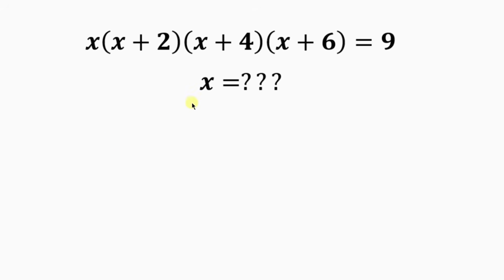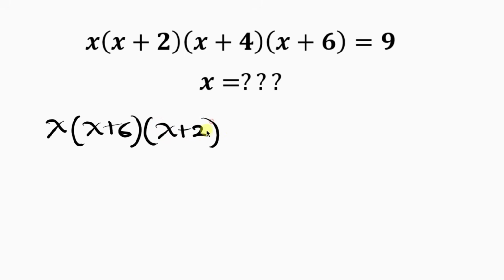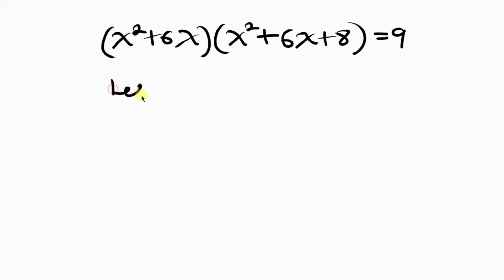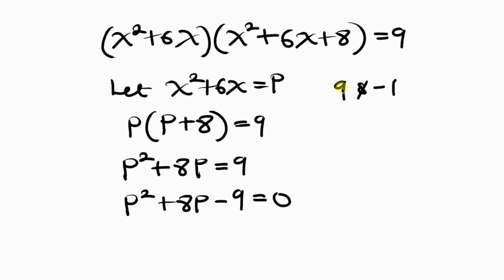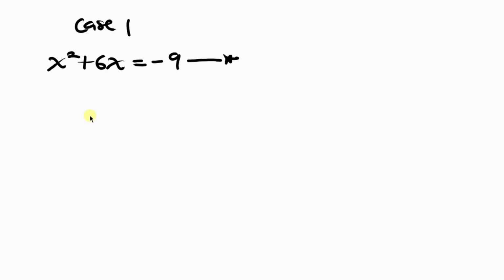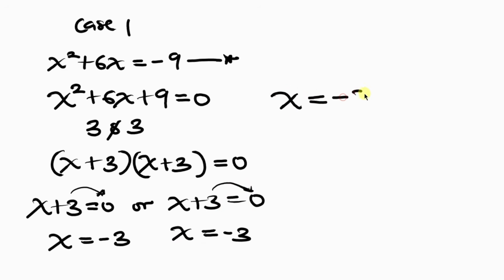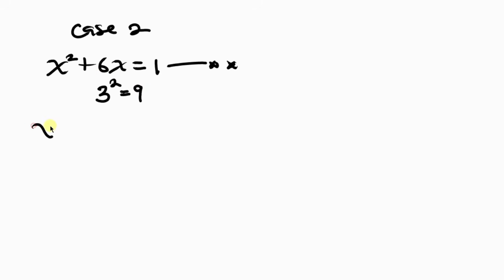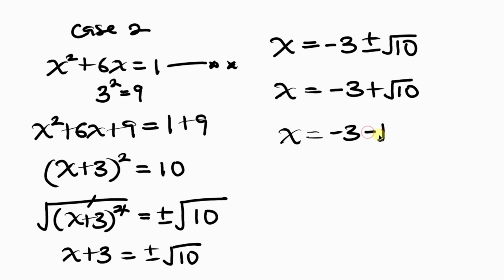Germany | Can You Solve? | Math Olympiad Mathematics | Trick That feels Illegal Used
In this video, I'll be showing you step by step how to solve this Olympiad Maths Algebra problem using a simple trick that feels illegal.